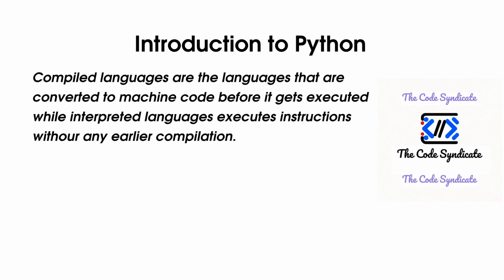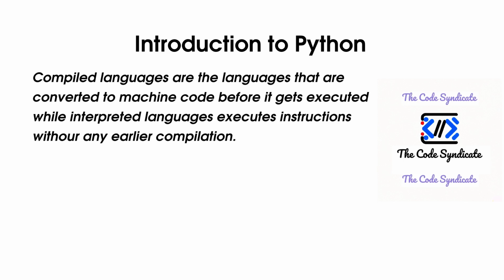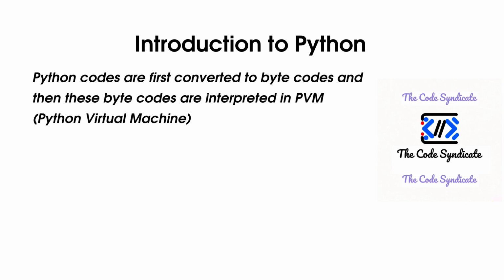Introduction to Python Course | Python Programming tutorial 2023 | Part 1 and 2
Introduction to python and what are compiled and interpreted languages. How python is both interpreted and compiled at a same time.